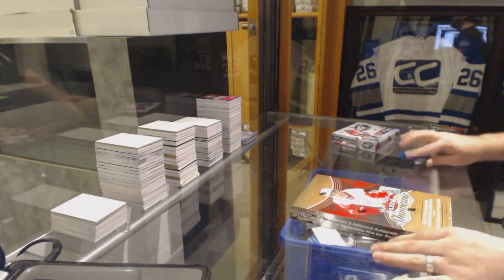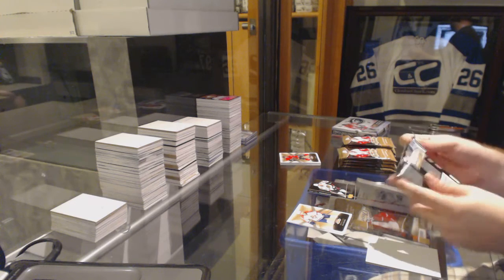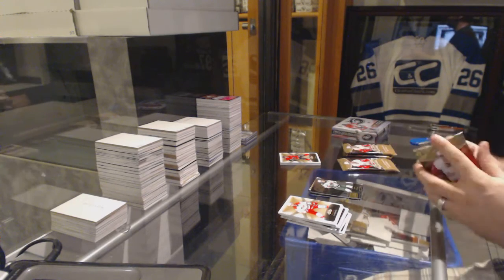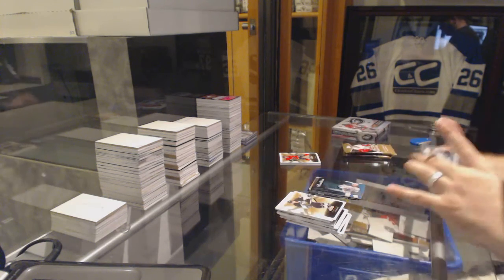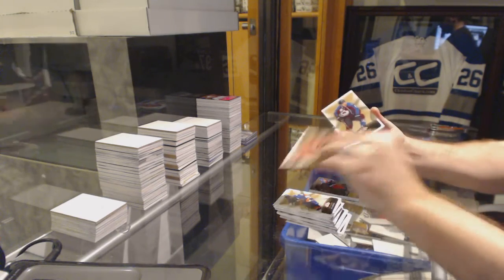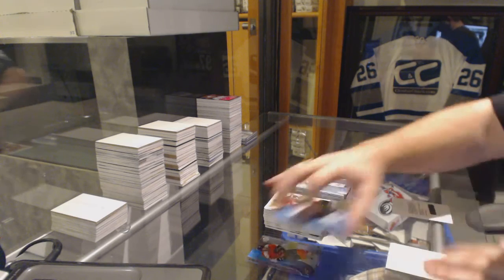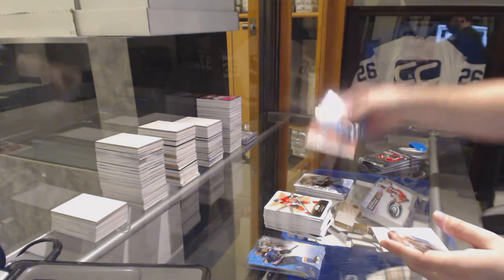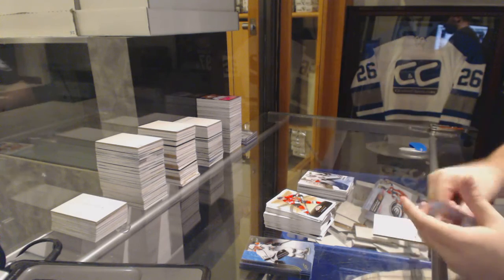15-16 UD Fleer Showcase & 15-16 UD Ice Hockey Box Break - C&C GB #6140